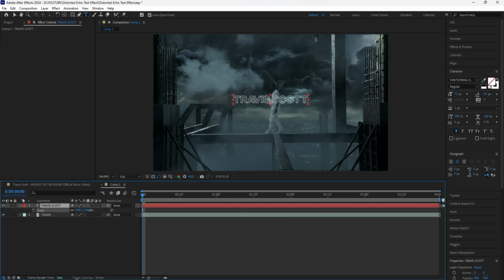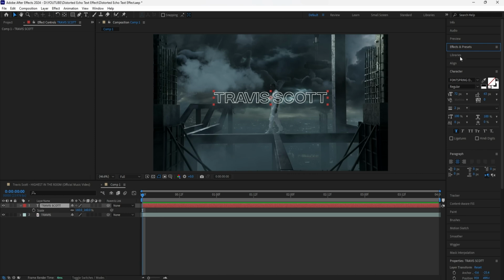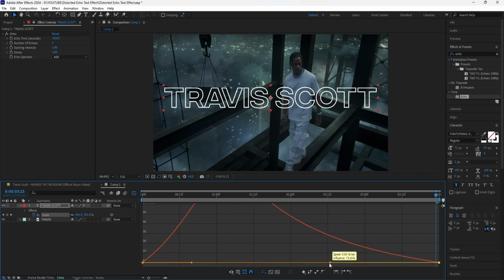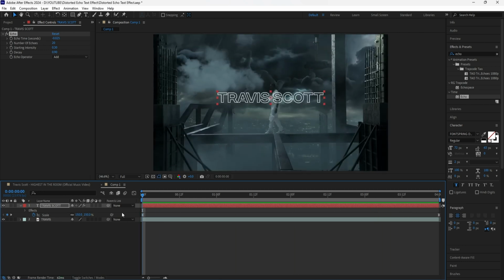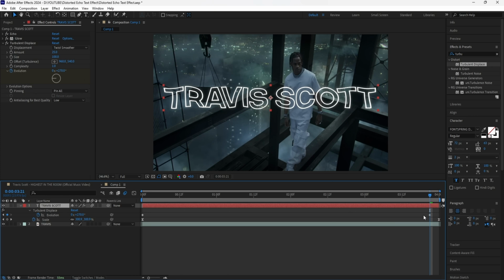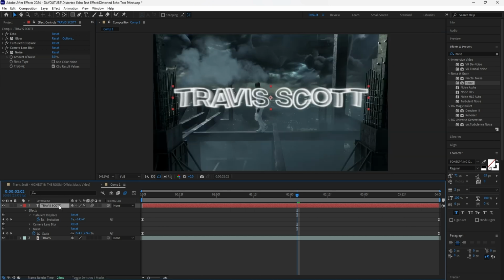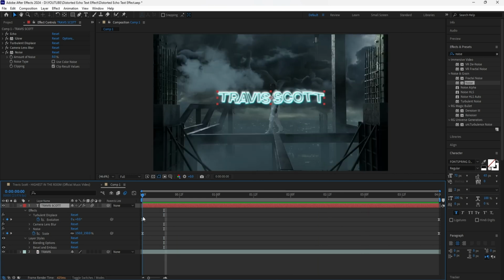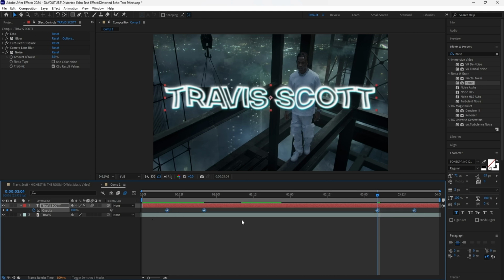How to create DISTORTED ECHO TEXT EFFECT in After Effects (Tutorial)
In this video, I will be going over how to create a distorted echo text effect in After Effects.